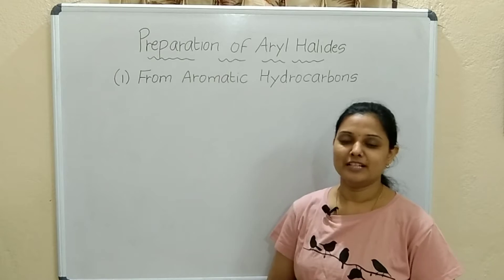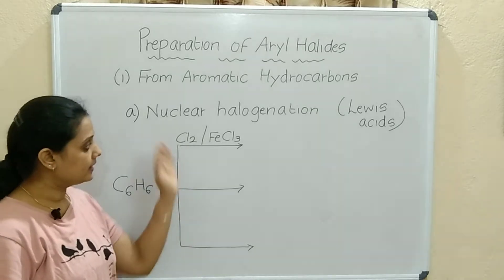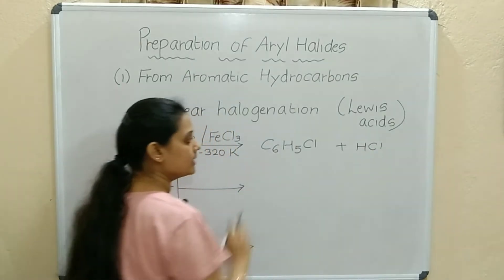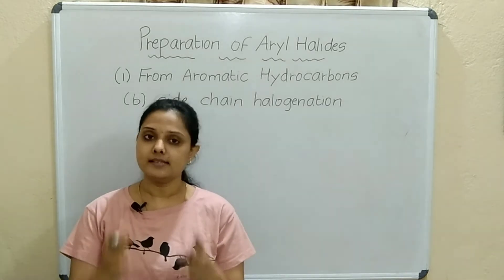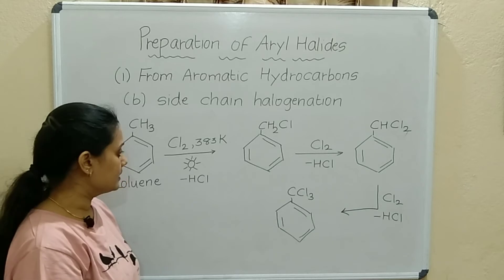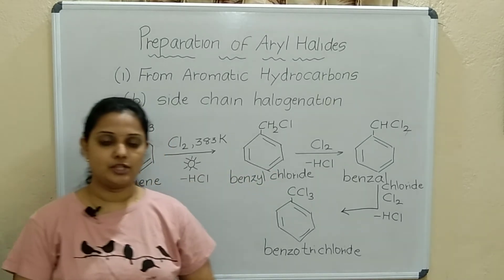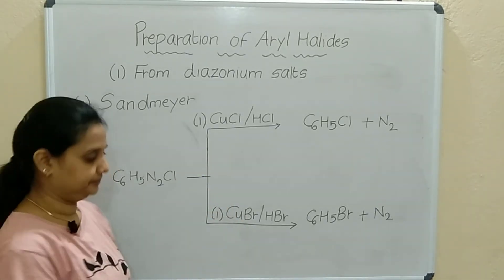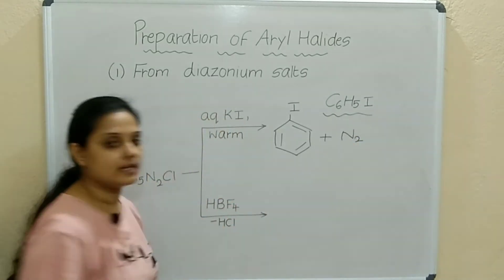Preparation of Aryl Halides